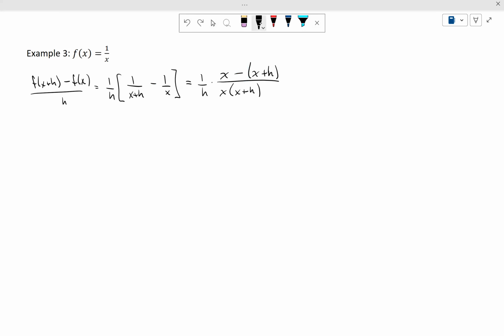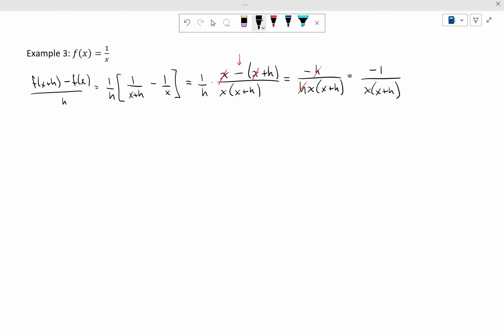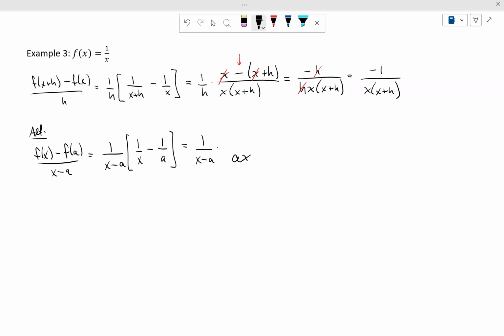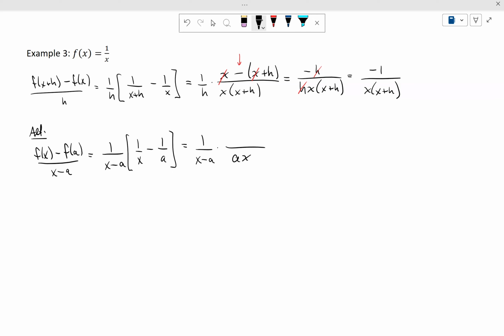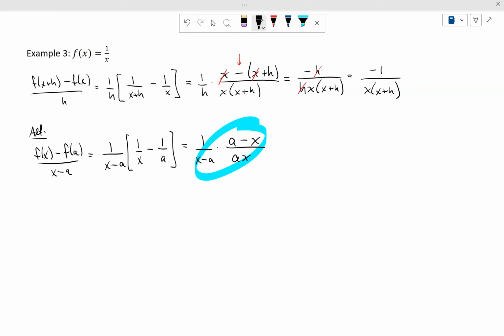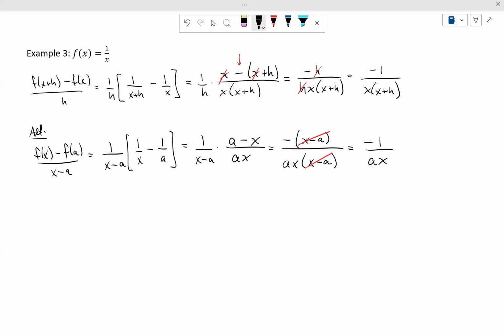Difference Quotient using f(x)=1/x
Using the reciprocal function with difference quotients